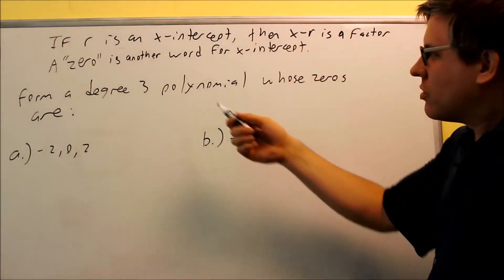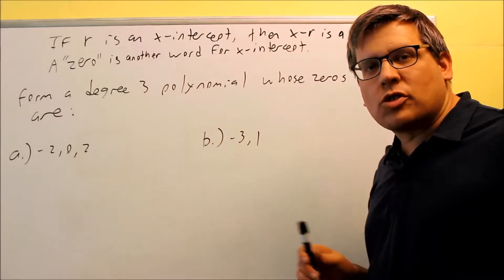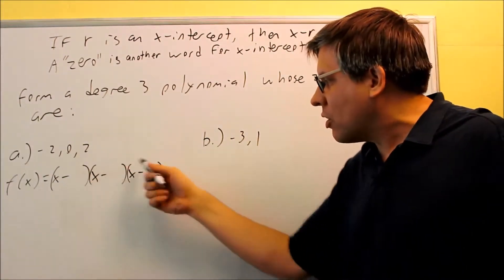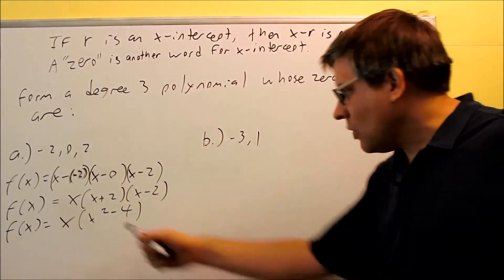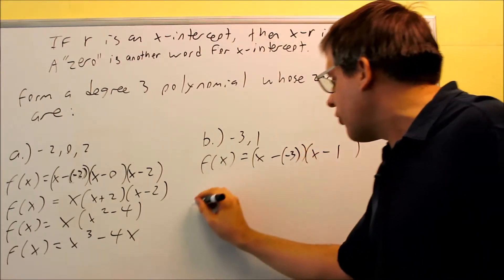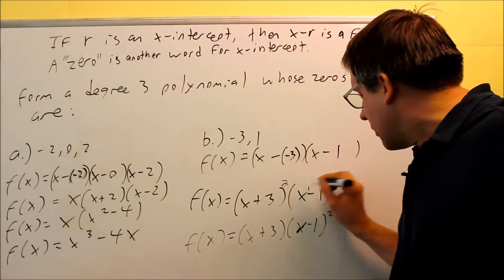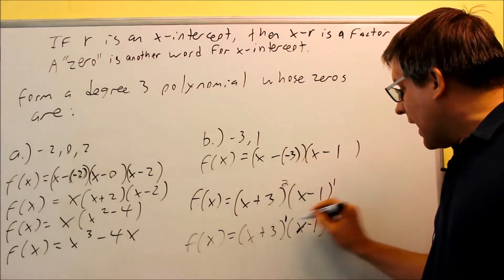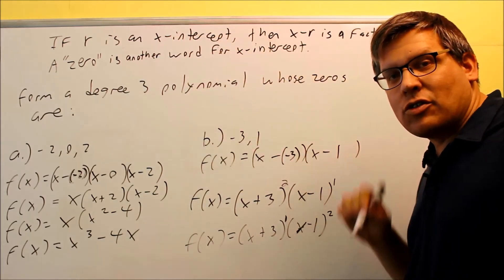Forming a Polynomial With Given Degree